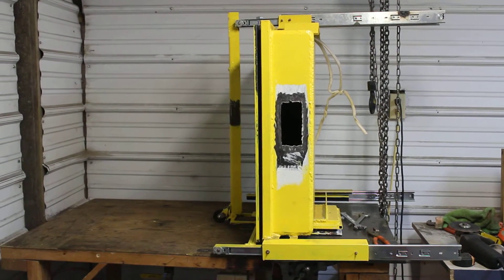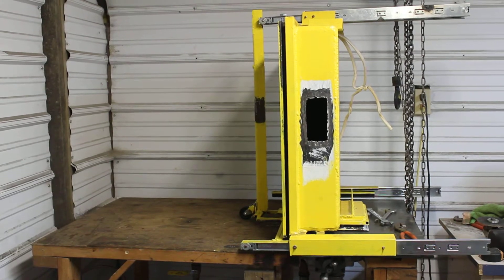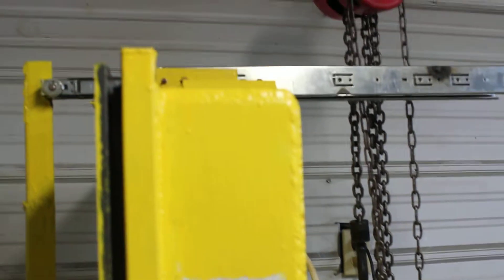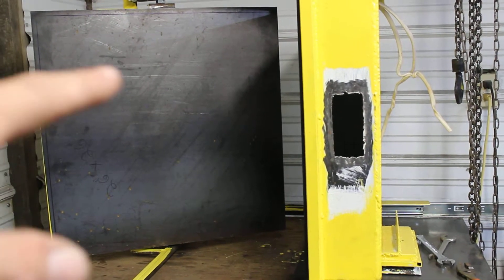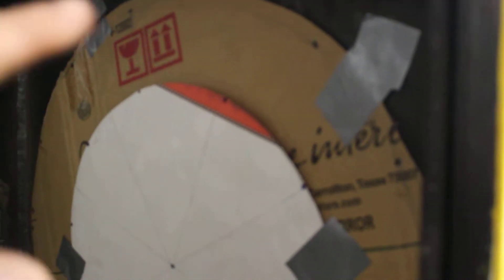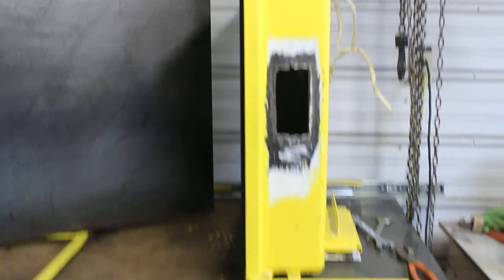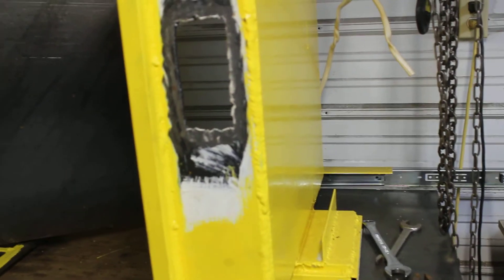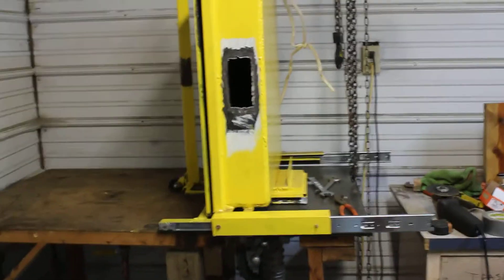Aluminizing mirrors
just a quick update on the box coater for those who've been following.  it's it mid construction.  still lots to do.